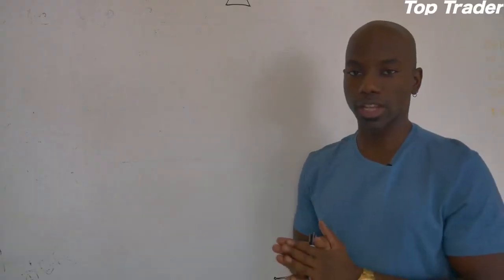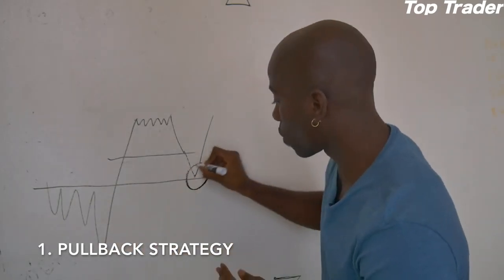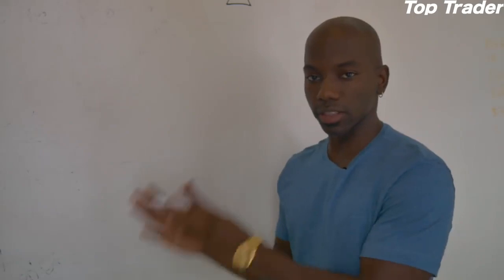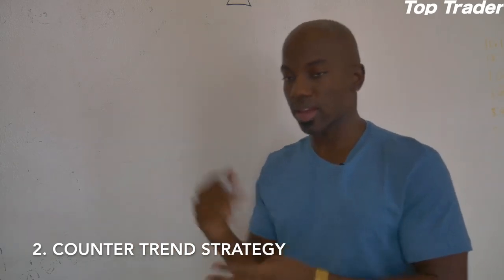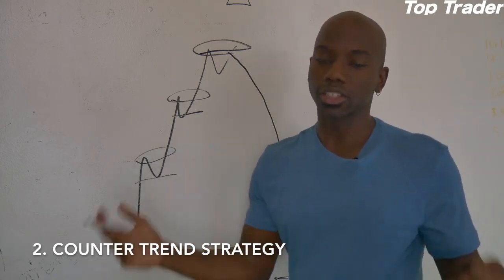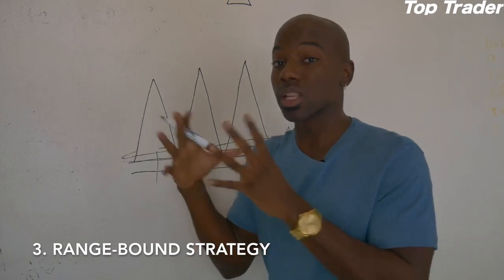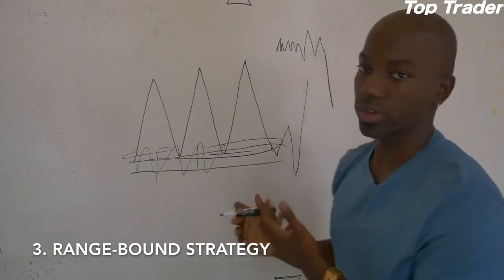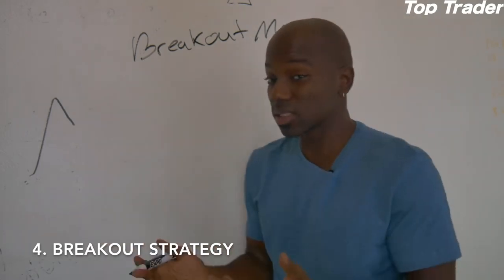The Easiest Forex STRATEGY| Learn and Earn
Must Watch!!! One of the top traders teaches on the easiest way to trade forex to help many traders on improving there way of trading and start earning in forex trading